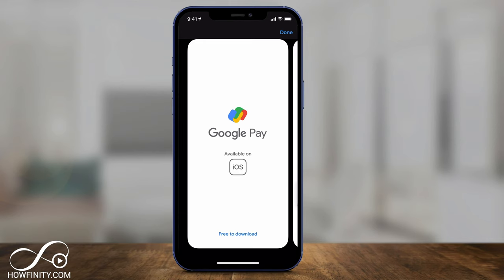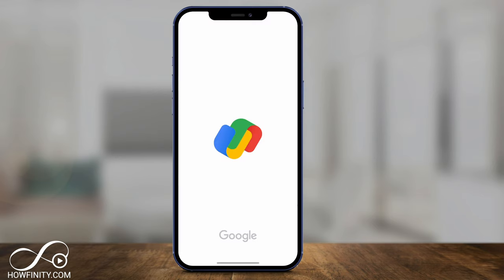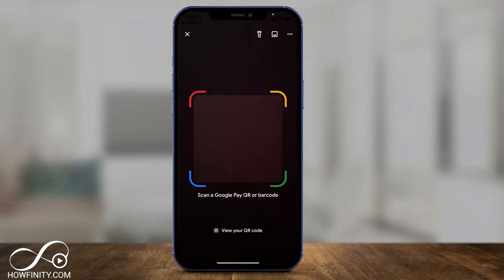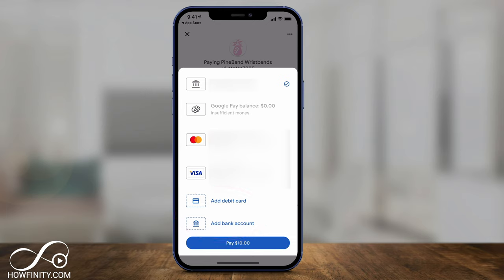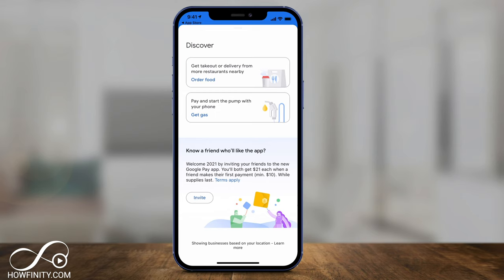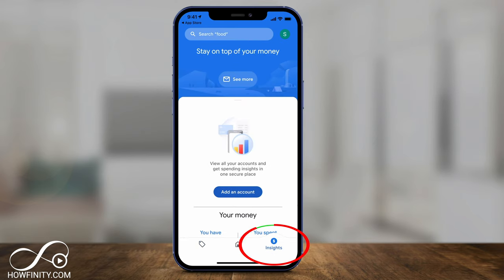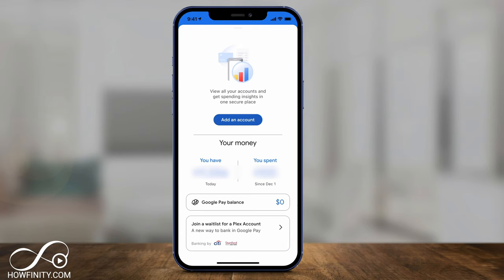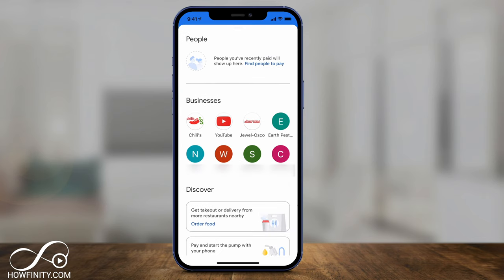How to Use Google Pay - New Update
Google Pay completely redesign their app and change their rewards at the end of 2020.

With the new Google Pay app, you can easily pay and request money, pay business, get rewards for spending money and even connect your bank to see what you spend money on with Google pay Insights.

You can download Google Pay for Android and iOS.

Download the new Google Pay app with my invite link - we’ll both earn $21 when you make your first qualifying payment of $10 or more. While supplies last!

To pay or request money, simply search for people using their name, or number, or email, type the amount you want to pay or request, leave a note and send.  It's that easy.

You can connect a bank account, debit card, or credit card to your Google Pay account.